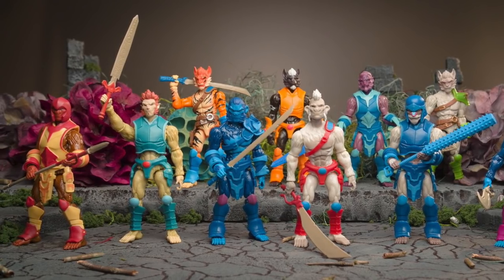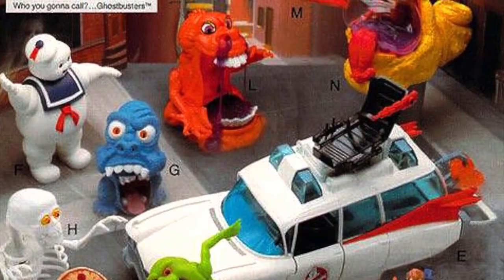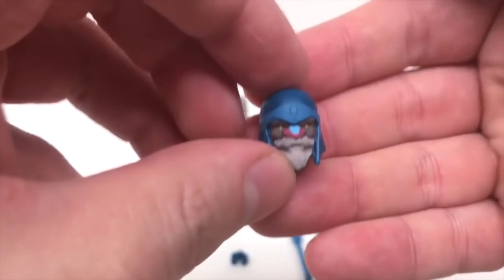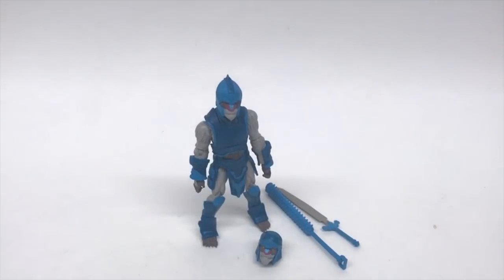Toy Shiz Reviews: Spero Toys, Animal Warriors of the Kingdom!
Spero Toys were absolutely awesome to send over their brand new and fully funded kickstarter line of action figures,  Animal Warriors of the Kingdom!

Invoking memories of the action figures from the 70's, 80's, and 90's, from M.A.S.K. to GI Joe to the modern Vetruvian H.A.C.K.S. by BOSS Fight Studios. SPERO TOYS brings back the joy and creativity missing from a lot of modern toy lines.

But how do these figures measure up regarding sculpts, accessories and articulation, well your gonna have to watch the review and find out!

Lets travel back to the past, but in the present (dont think about it, its essentially Back to the Future rules)  This is the Toy Shiz review of Spero Toys: Animal Warriors of the Kingdom, action figure line!

Be sure to LIKE the video if you DIG my REVIEW!